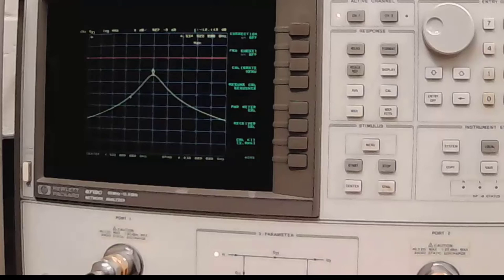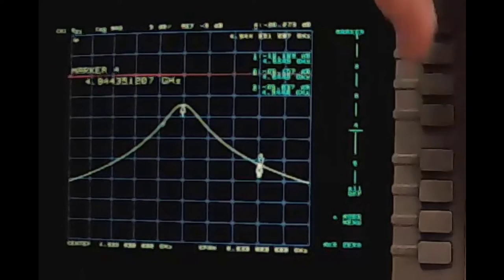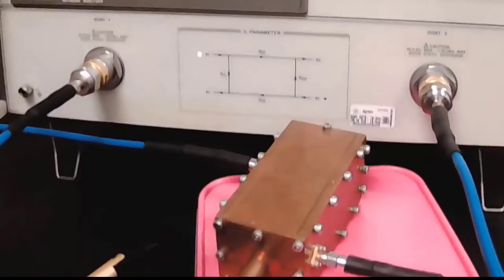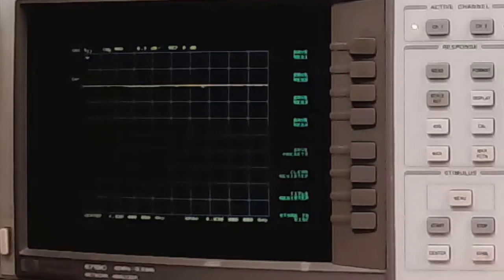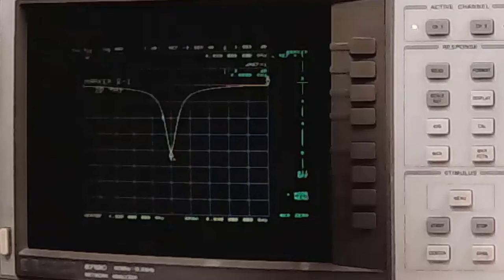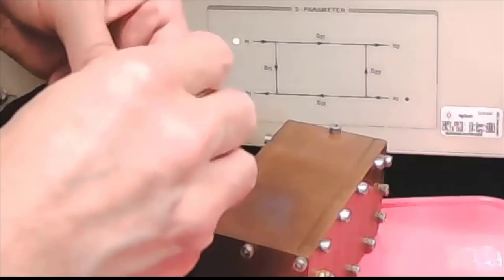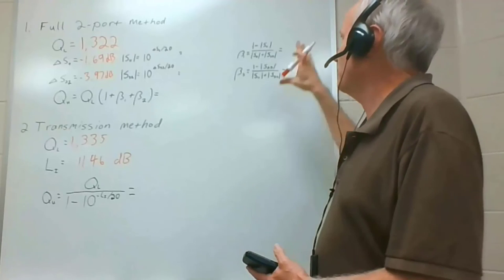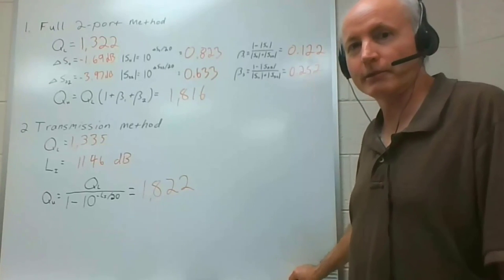How to Measure the Unloaded Q of a Microwave Resonator: Demonstration with a VNA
This three-part video series takes you through the measurement of the unloaded quality factor (Q) of an microwave resonator using a vector network analyzer.  Part 1 explains the working equations.  Part 2 (this part) demonstrates the measurement using a 4.9 GHz rectangular cavity resonator.  The bonus Part 3 goes through how you can do this when there is only one port in the resonator.

The network analyzer is blurry due to the camera.  Hopefully that helps the explanation to be more generic to any vector network analyzer.

Two techniques are described and compared.  The full two-port method relies on coupling measurements and the loaded Q to find the unloaded Q.  The insertion loss method relies on the unloaded Q and a zeroed measurement of insertion loss on resonance.  Both methods are found to yield the same unloaded Q.